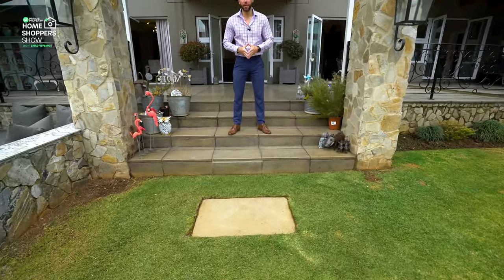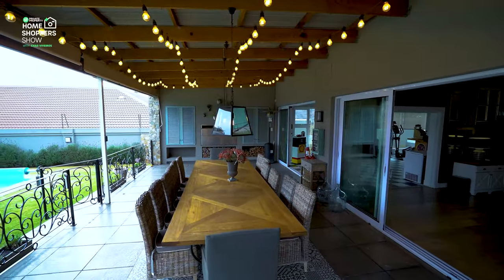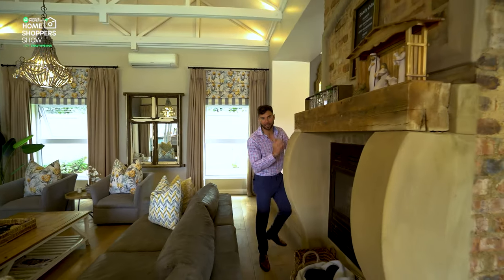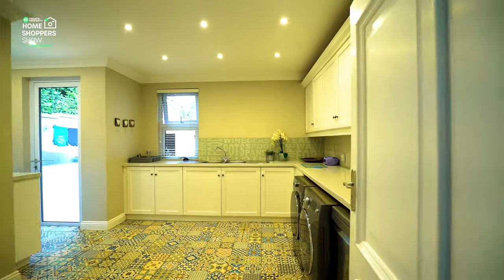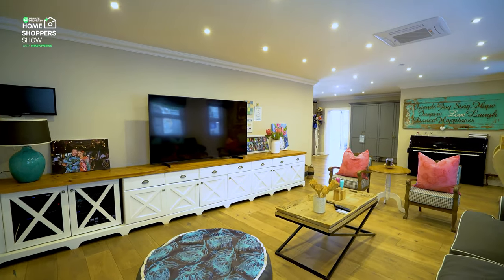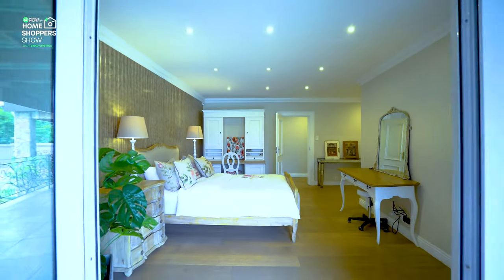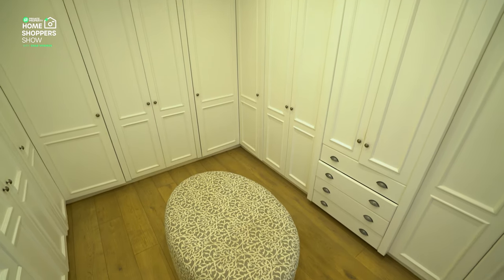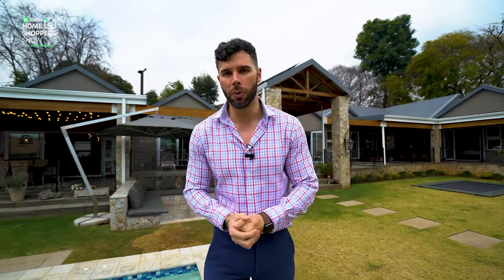Master Built Open Plan Living In The Lap Of Luxury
This is a rare opportunity to own a piece of paradise! This Essexwold property boasts 4 large, sun-drenched bedrooms, all en-suite. The open-plan gourmet kitchen is complete with a top-of-the-range Victorian Smeg range plus a huge family island for entertaining. The grand double-sided wood fireplace divides the dining room, and the family room leads to a large entertainers bar. These areas lead onto the covered patio overlooking a heated pool. What more could ask for?

Private Property aims to revolutionise the way South Africans find their next home by making the process easier, simpler, and faster.